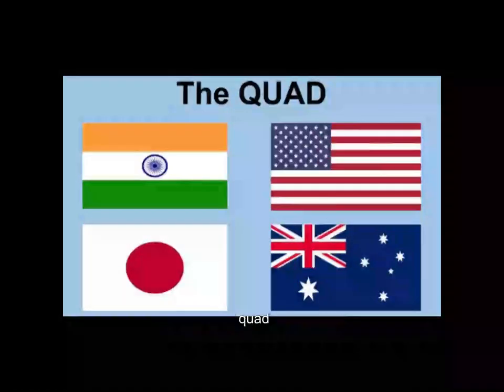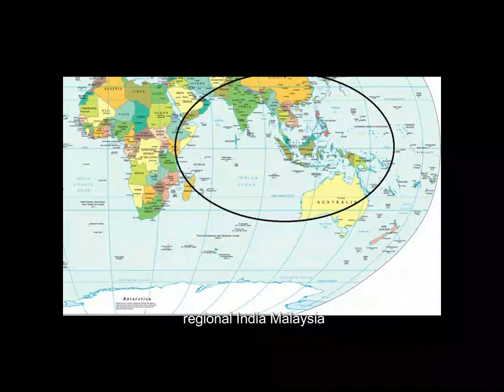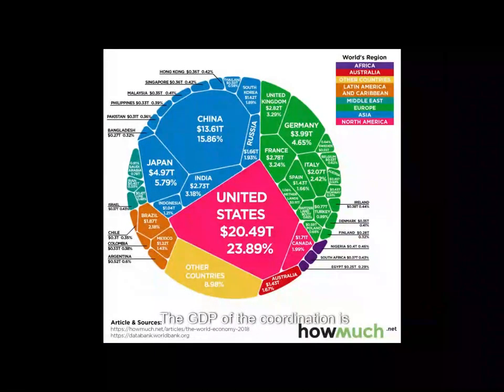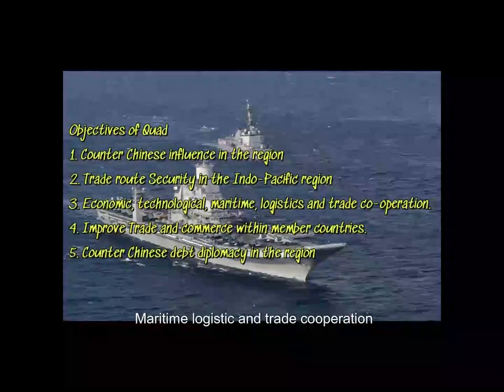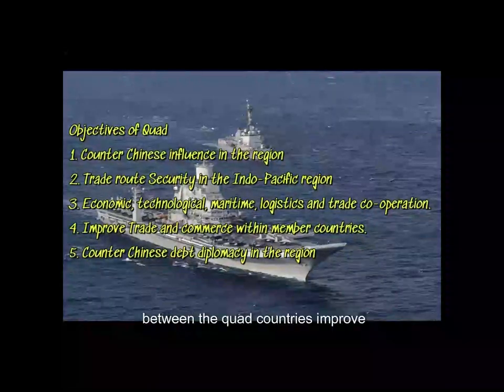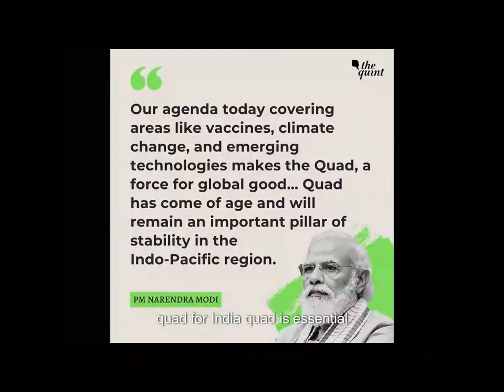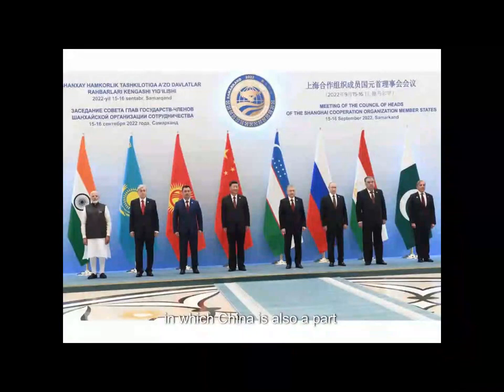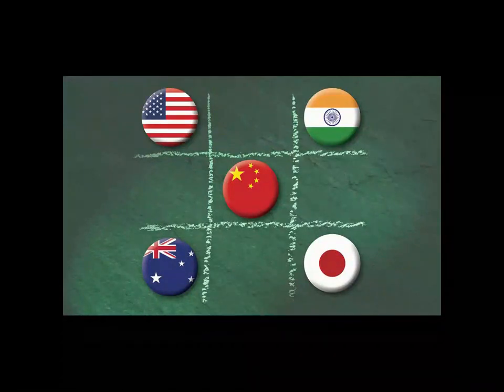Quadrilateral Security Dialogue (Quad)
1. Introduction: The Quadrilateral Security Dialogue, commonly known as the Quad, is an informal strategic forum comprising four nations: the United States, India, Australia, and Japan in the Indo-pacific region.
2. Indo-Pacific countries and china
a. India
b. Malaysia
c. Myanmar
d. Maldives
e. Nepal
f. New Zealand
g. Papua New Guinea
h. Singapore
i. Sri Lanka
j. Taiwan
k. Thailand
l. Japan
m. United states
n. Vietnam
3. Origin of Quad
a. The four nations Ind,US,Jap and Aus came together during Tsunami relief ops co-operation in 2004-05
b. These nations Met on the sidelines of ASEAN summit 2007
c. Common grouping against Trade disputes and Security disputes
i. Trade disputes with China: USA and Australia
ii. Security and territorial dispute: Japan and Indi
d. GDP comparison: The Quad countries GDP are USA 24.7%, Japan 3.8%, and India 3.6%, Australia 1.5% have 34% of world GDP, china 16%, World GDP-112.6 Trillion.
4. Objectives of Quad
a. Counter Chinese influence and maintain balance in the region(Map of the region)
b. Trade route Security in the Indo-Pacific region (Map of route)
c. Economic, technological, maritime, logistics and trade co-operation.
d. Improve Trade and commerce within member countries.
e. Counter Chinese debt diplomacy in the region by having economic co-operation with the Indo-Pacific countries.
5. Evolution of Quad group
a. PM Shinzo Abe met PM Manmohan Singh in 2007 in India
b. Japan and Australia joined US-India Malabar exercise in 2007
c. Next 10 years there was no significant development.
d. India and USA signed the Logistic Exchange Memorandum of Agreement 2016
e. India-Japan civil nuclear co-operation agreement 2016.
f. Since 2017 Japan permanently joined the Malabar Exercise
g. In Nov 2017 in Manila Quad countries met and formed Democratic Security Dialogue. Quad 2.0
6. Significance for India
a. Counter china’s influence in the region
b. Economic growth by co-operation with Quad members.
c. Permanent seat in UNSC with help of Quad members.
d. Upgrade Defense and manufacturing sector
e. Post-COVID Diplomacy: India seeks cooperation on territorial integrity, sovereignty, and peaceful dispute resolution.
f. Balance its Quad with other groups like SCO, BRICS.
g. Establish India’s position in the Multipolar World order.
7. Conclusion: : In summary, the Quad represents a cooperative effort among democratic nations to address regional challenges, enhance security, and foster stability in the Indo-Pacific, with India playing a pivotal role. Its objective is to make china follow rule based order without fighting china militarily.